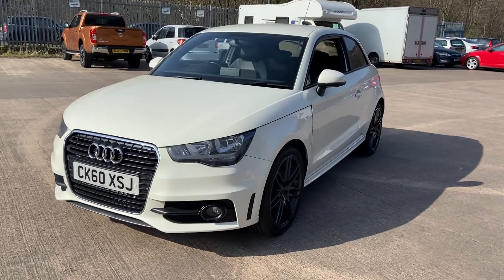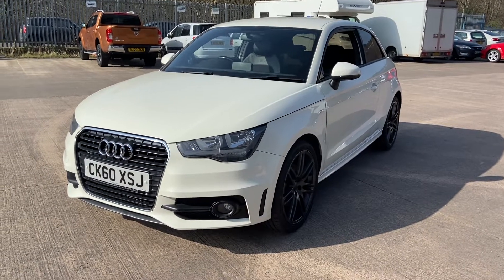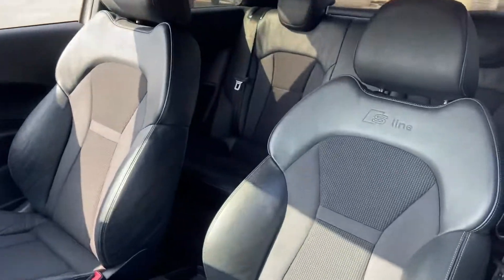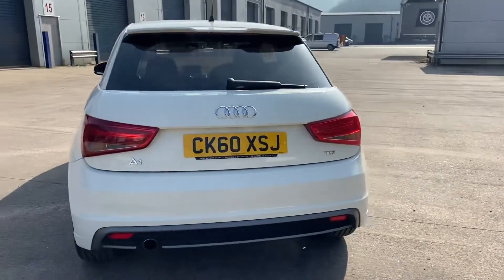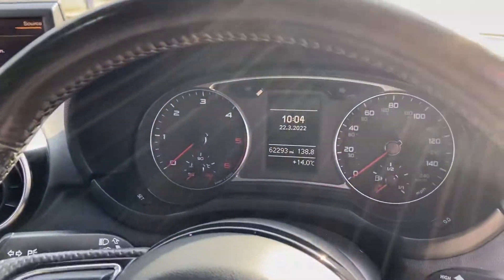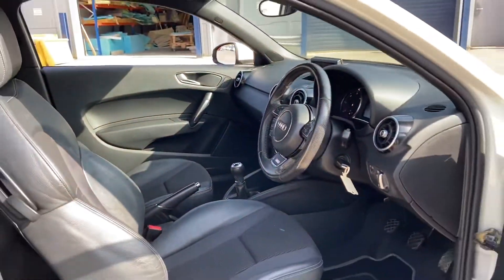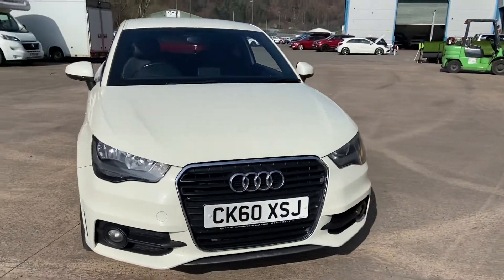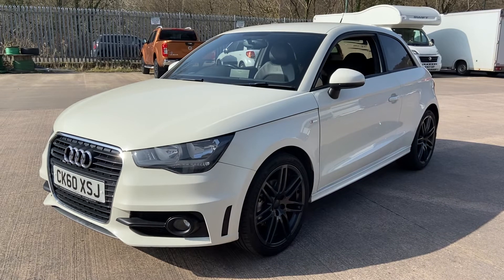22 March 2022